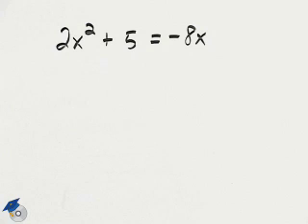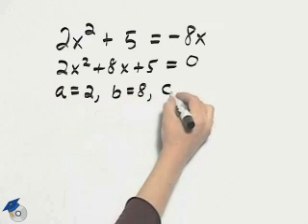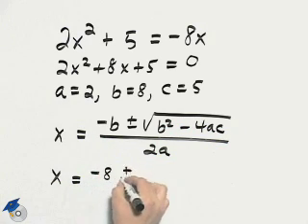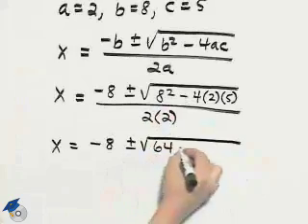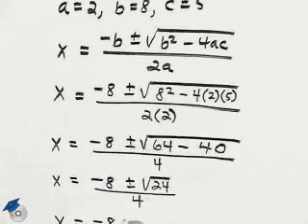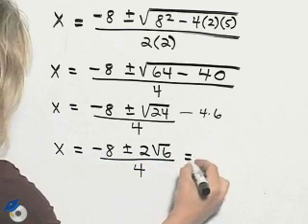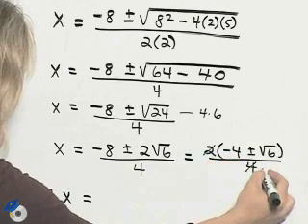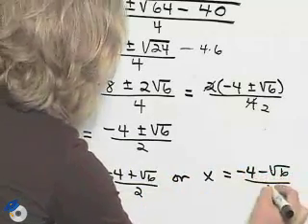Angel Elementary Algebra Ch 10 Ex 6